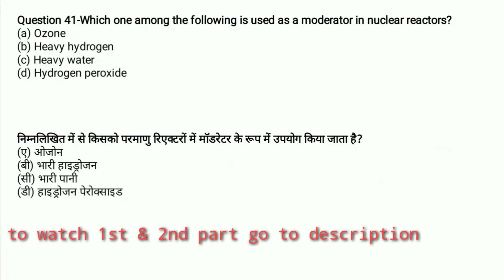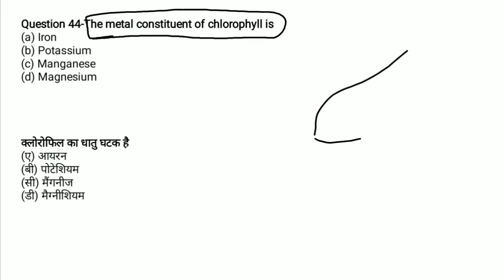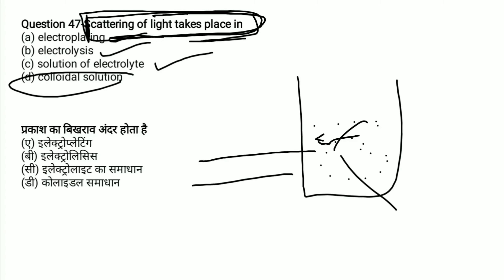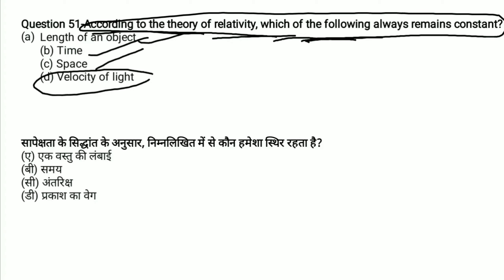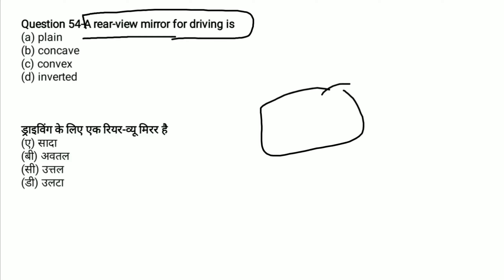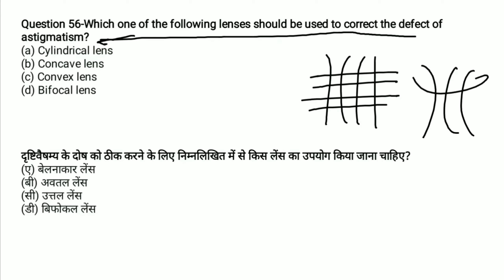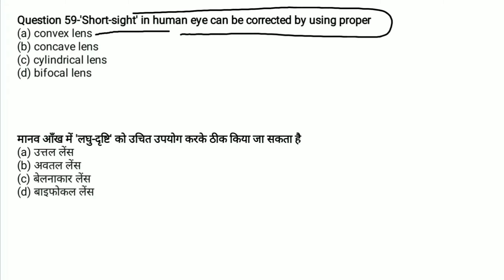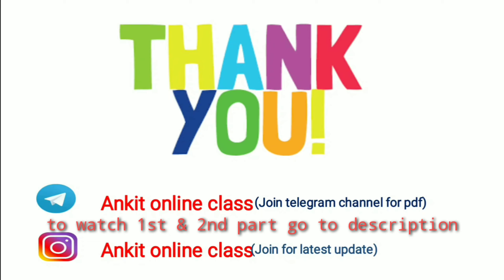Physics MCQ | 100 MCQ SERIES| Science Questions Quiz for| SSC | RRB group D | NTPC | DRDO MTS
THIS CHANNEL IS FOR ALL TYPE OF EXAMS...